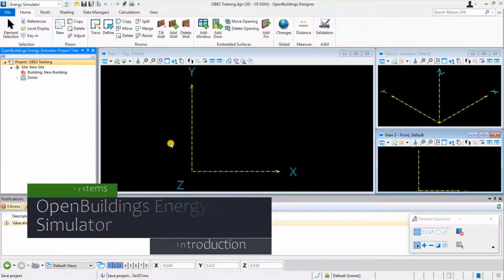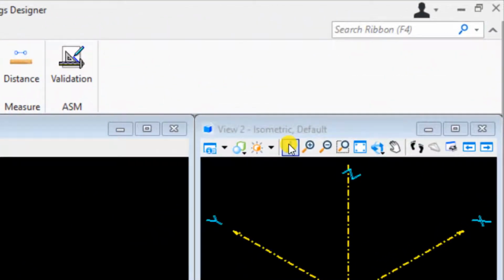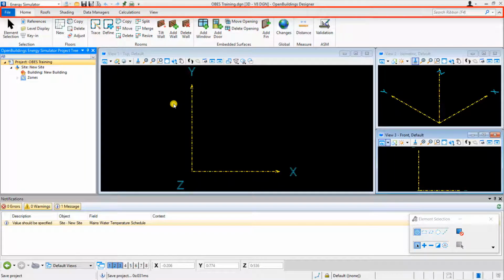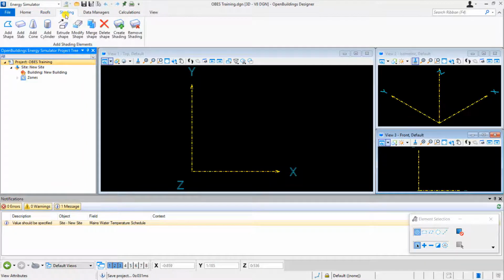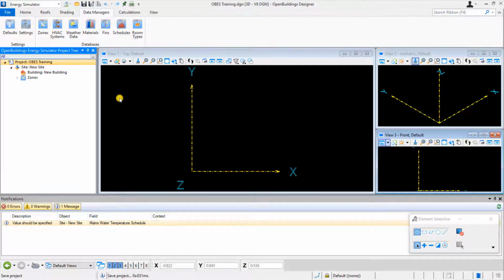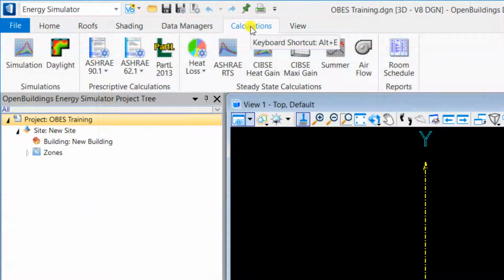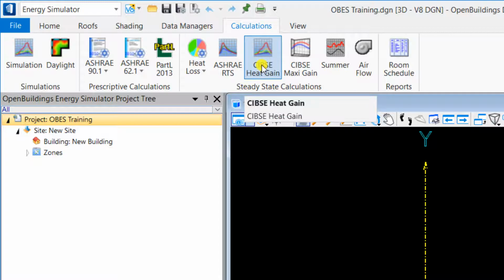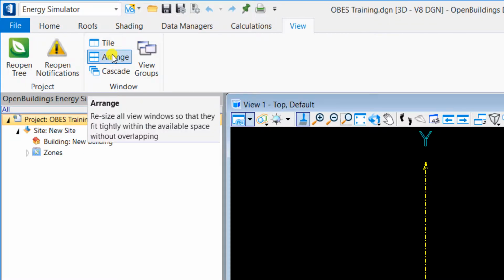Part-1: Introduction to OpenBuildings Energy Simulator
This video will provide an introductory overview of the OpenBuildings Energy Simulator interface, for both new users and those that previously used Hevacomp Design Database.